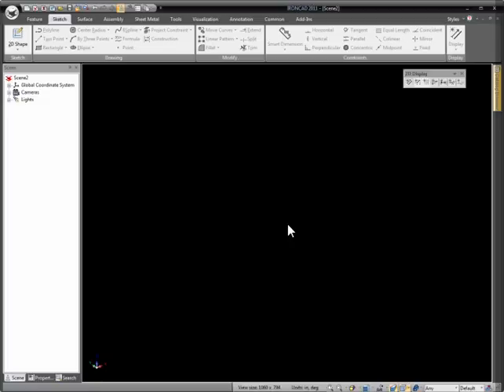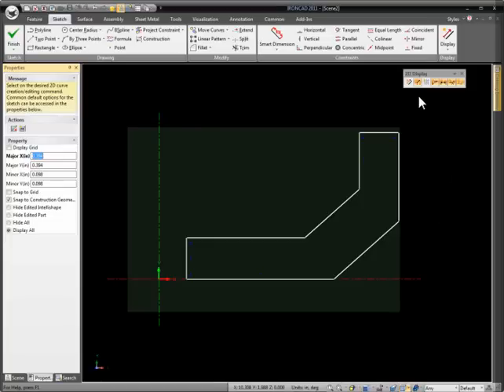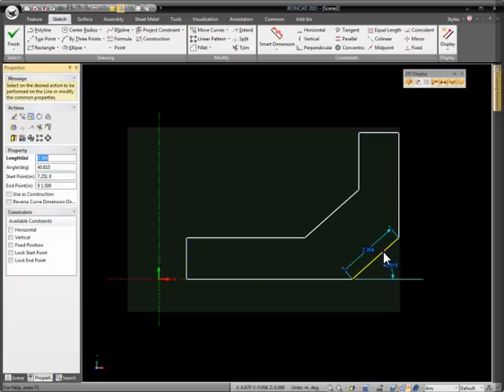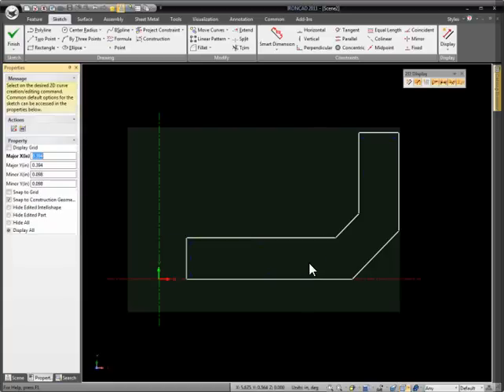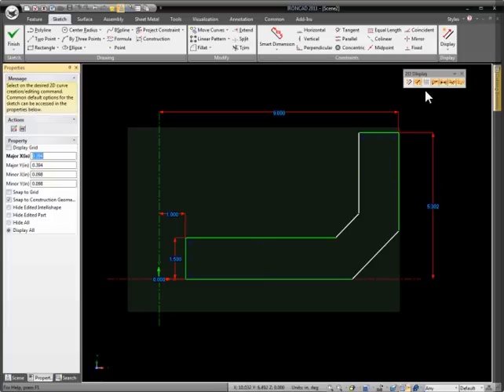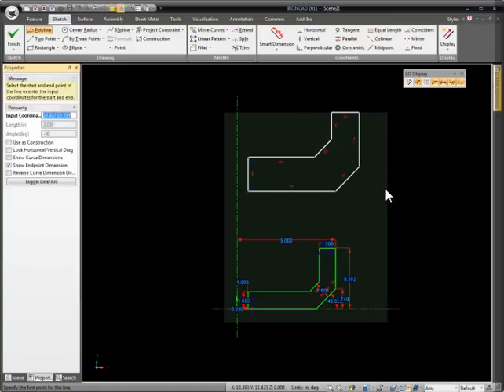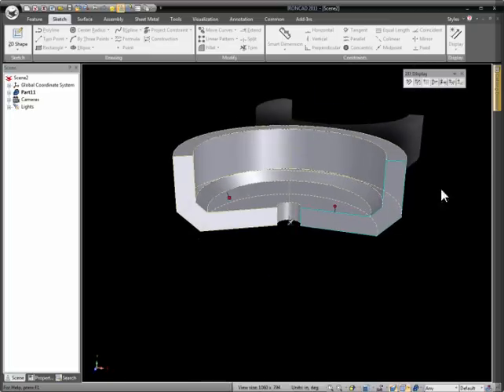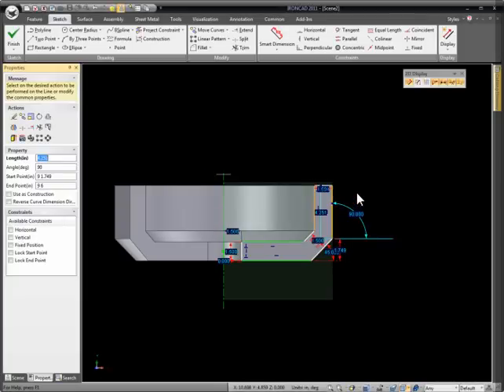IronCAD - Basic Sketch Positioning Tutorials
IRONCAD - Innovative 3D Design Software
2D Sketch Handling Tutorials...

(Innovative 3D Design(Innovative Design + Structured Design + Direct Design + Direct Edit) Single 3D Design environment) + Imbeded STD 2D CAD = Only One IronCAD Software

CATIA, Pro/E(Creo Element/Pro), NX, SolidWorks, Autodesk Inventor,...